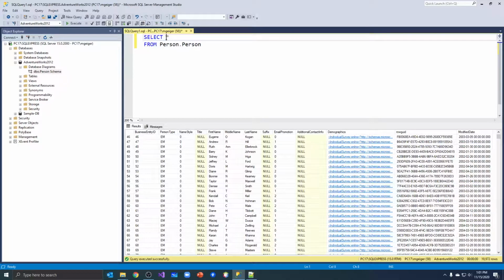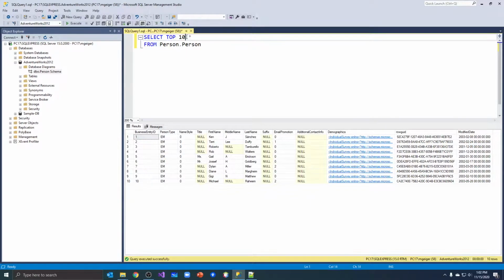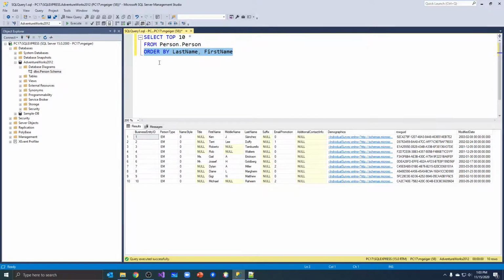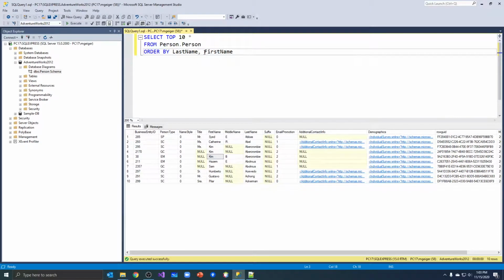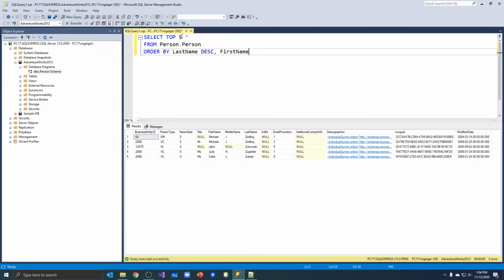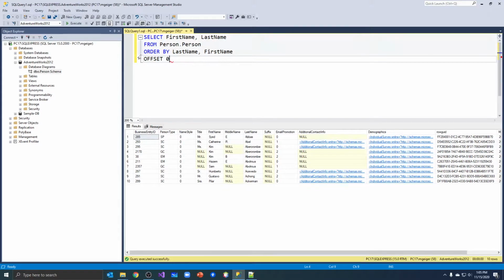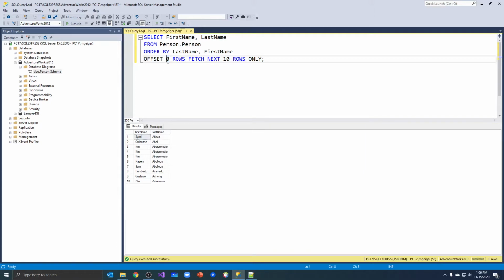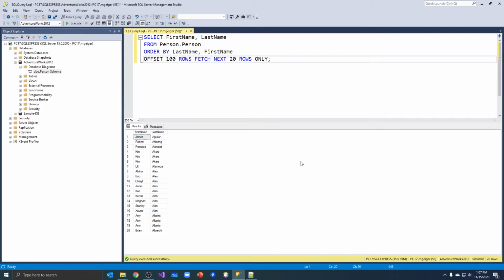TOP N OFFSET and FETCH